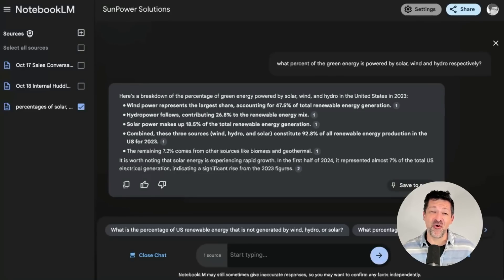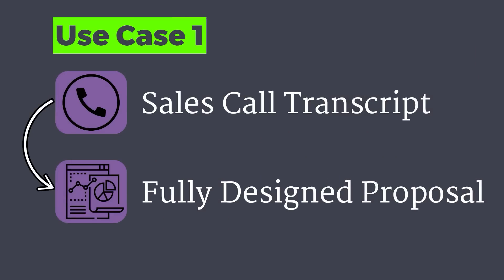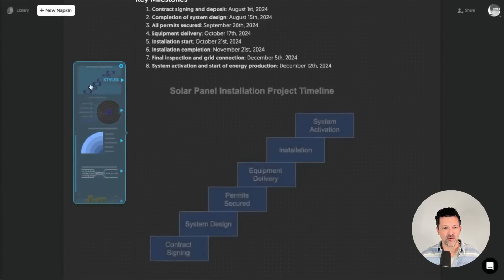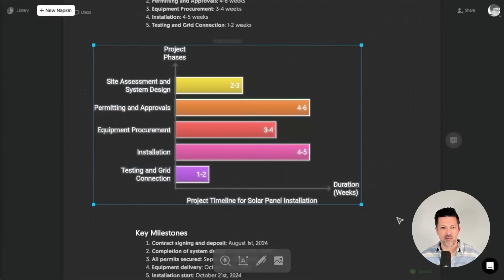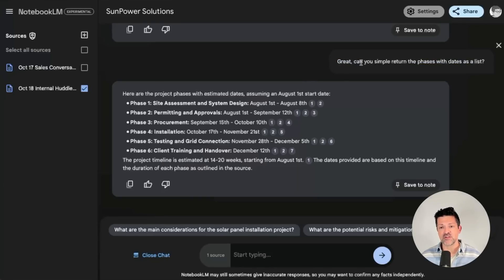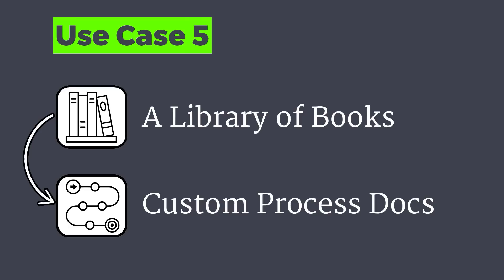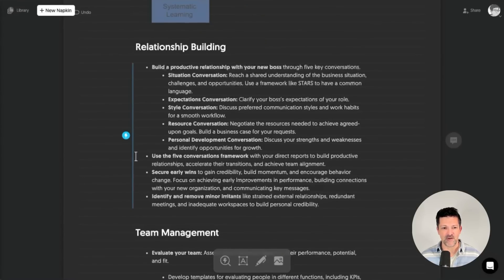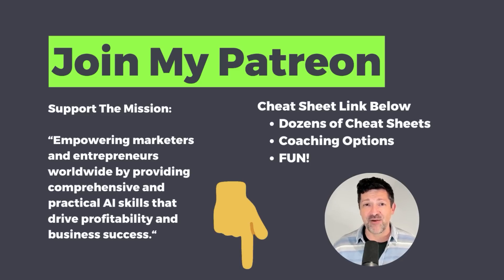This FREE Tool Turns NotebookLM Insights Into Visuals!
In this video, I'll show you how to use NotebookLM and Napkin.ai to transform complex ideas into captivating visuals effortlessly.

Whether you're working on sales proposals, project planning, or creating content for social media, these tools will help you communicate more clearly and efficiently. We'll cover best practices for visual communication, from simplifying designs to ensuring consistency and readability, so you can make the most of these AI-powered tools.

By the end of this video, you'll have all the knowledge you need to turn your insights from NotebookLM into professional-grade graphics using Napkin.ai. Perfect for entrepreneurs, project managers, and content creators looking to elevate their presentations and reports.